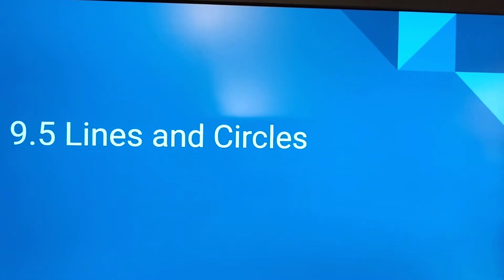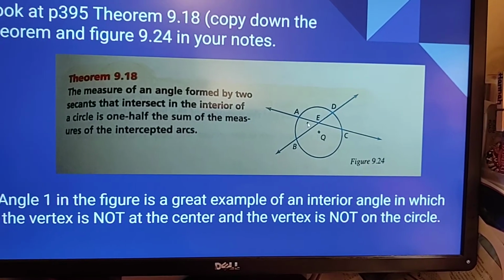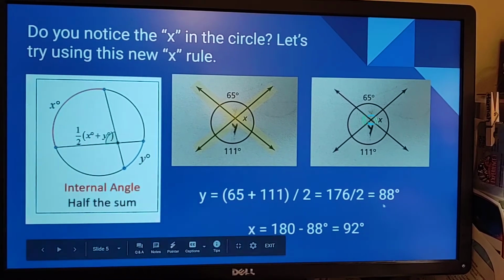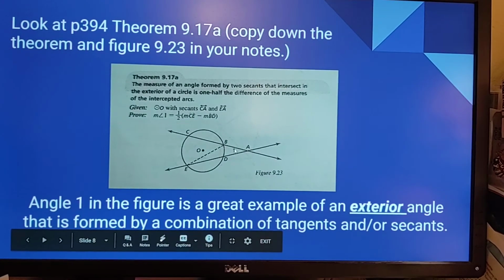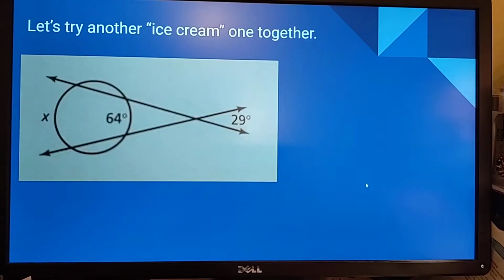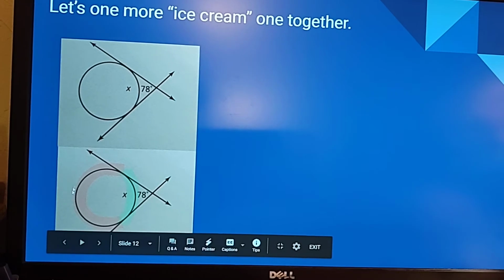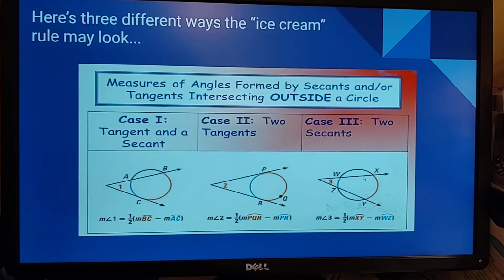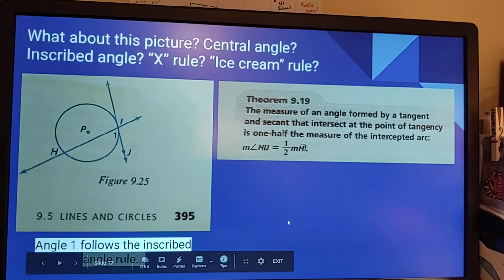9.5 Lines and Circles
GCCS Geometry